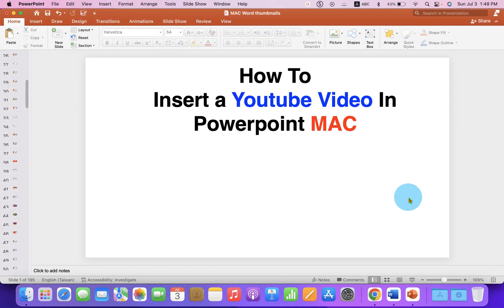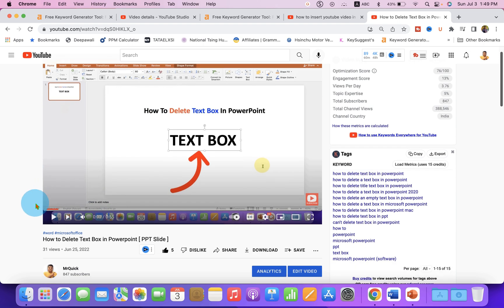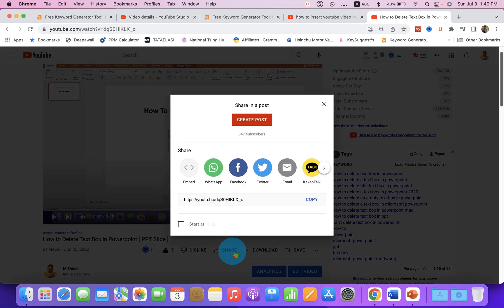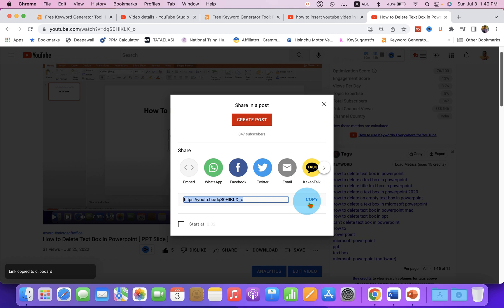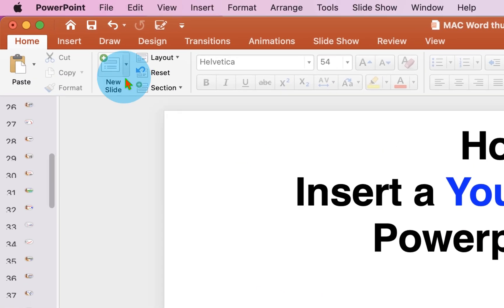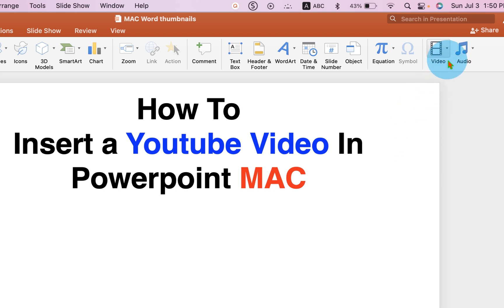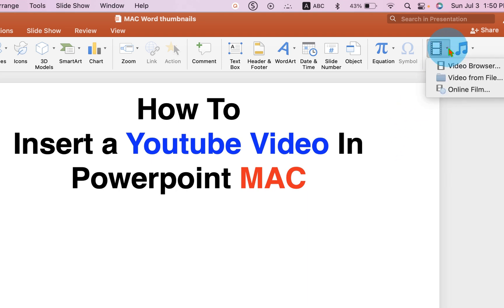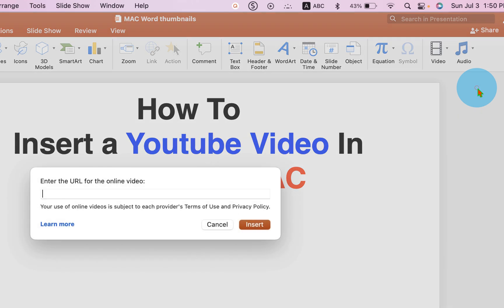How to insert Youtube Video in PowerPoint [ MAC ]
This video shows How to insert Youtube Video in PowerPoint [ MAC ] Presentation slide. You can use the "Online Film" option to embed a youtube video in Powerpoint Slide using the Youtube video Link without downloading the video